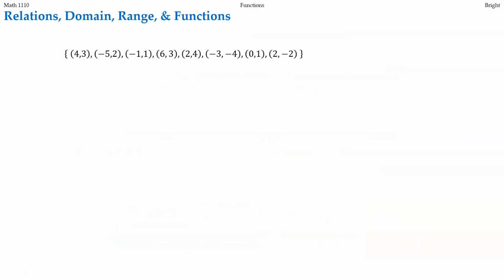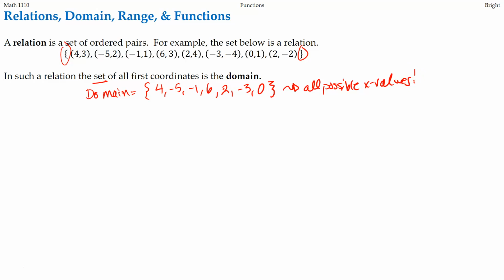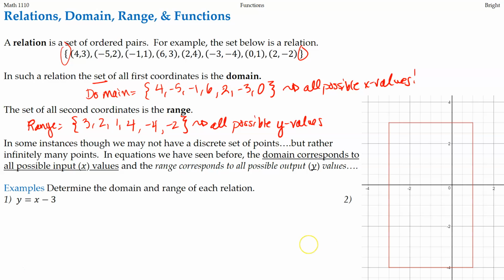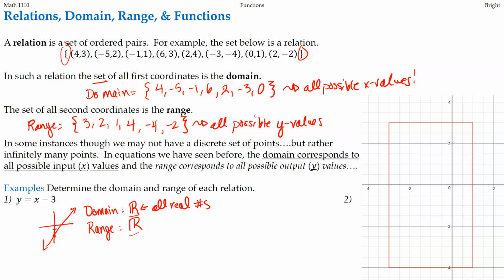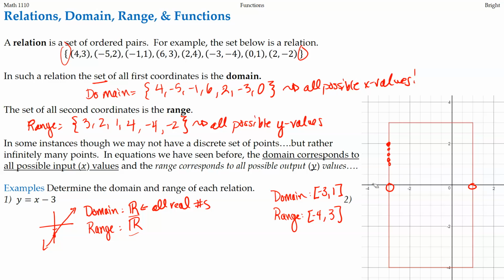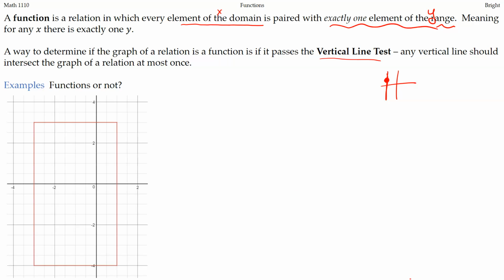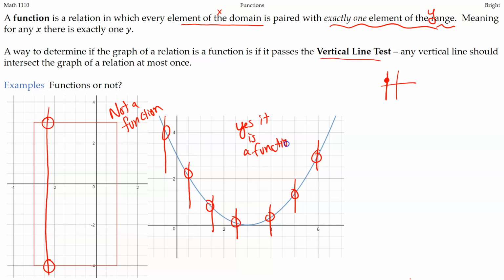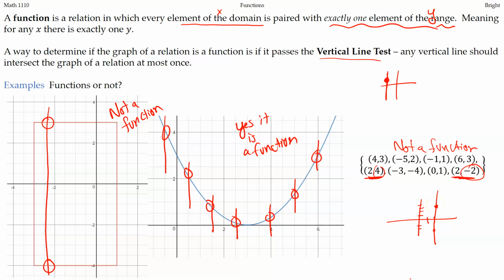4.1-1 Relations, Domain, Range, and Functions